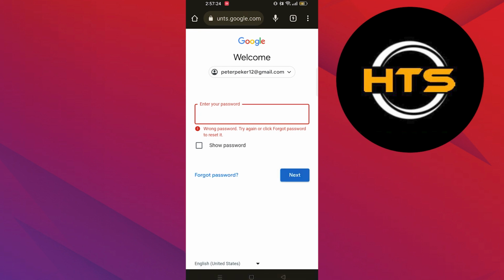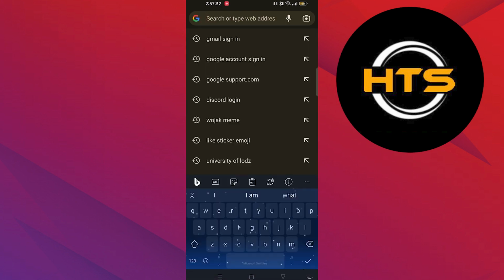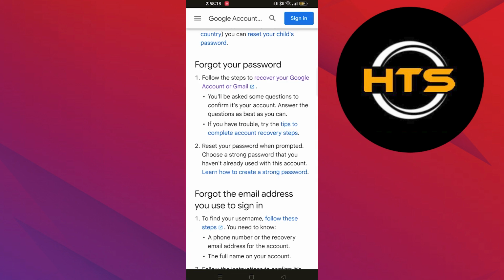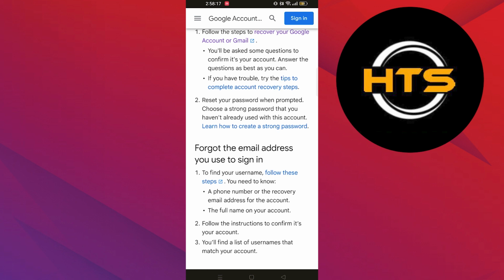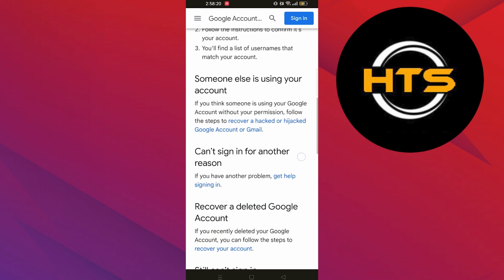How To Recover Gmail Account Without Phone Number And Recovery Email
Hey everyone! Welcome to this how to recover password for Gmail without phone number video tutorial.

If you want to know how to recover my Gmail password without mobile number or how to retrieve password on Gmail account, this video is for you.

In this video, we will show you how to recover google mail password, how to retrieve Gmail account without phone number and recovery email 2023 and how to recover Gmail password without mobile number.

The steps on how to retrieve Gmail password with phone number and how to find Gmail password without phone number is easy.

After watching this video, you will find out how to recover Gmail password without phone number and verification code and how to recover password in Gmail without phone number.